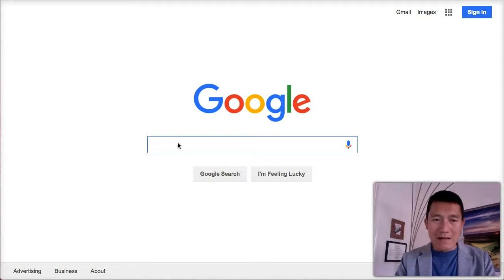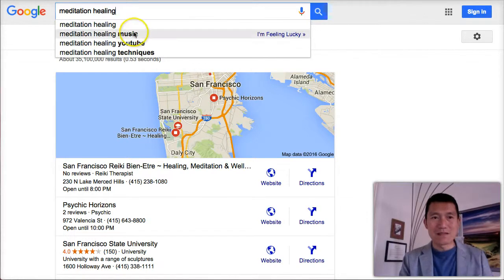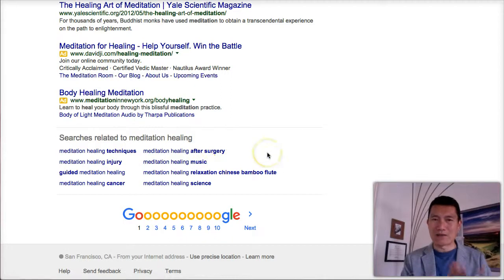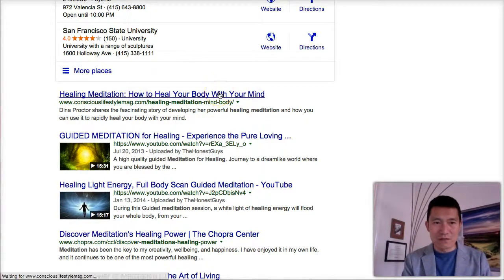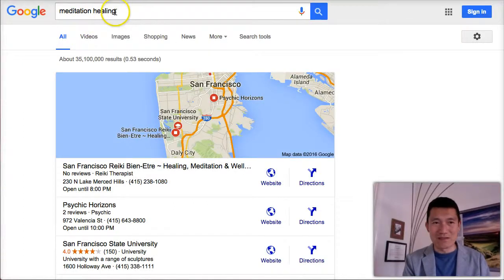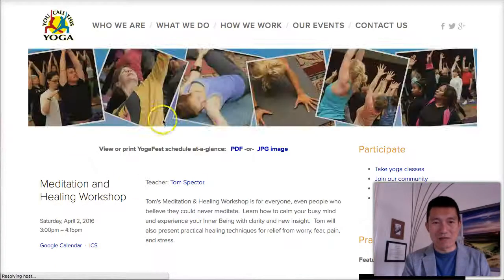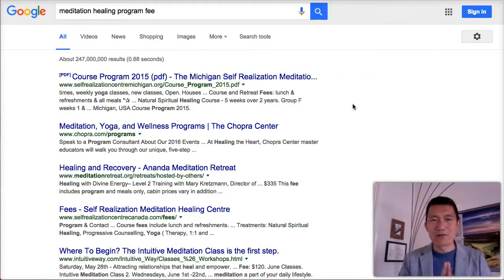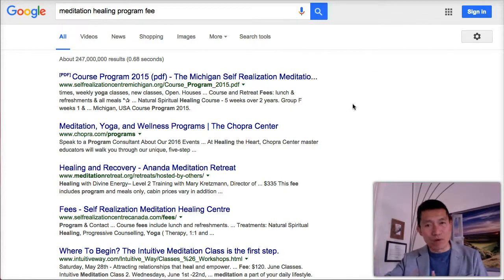Discover what people are searching for (and offering) -- using Google Search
If you need your business to grow, you need to understand what people are seeking help with (related to what you want to offer).  The more you can offer what people want, the easier your marketing becomes.

You can use Google to help you find such answers.

In this video, I’ll show you how to use Google to simply discover what people are searching for, as well as what is being offered to help them with that.

See what others are offering … emulate it, reframe it in your own voice, your own style.  Then add what you believe is missing, and remove what you believe to be extraneous.

Our aim is to modify your offerings to be closer to people’s buying behavior.  If you do this, your business will likely grow.

1. Don’t be intimidated if there are others offering what you want to offer.
Welcome it -- it means it’s more likely to be a niche that earns money.

2. Learn from how they’re marketing themselves… you can emulate what you like, discard what you don’t like, so you can offer something that you believe is better for your ideal audience.  It can save you months or years of struggle, so *celebrate* when you find your niche mates!

3. It’s not about getting to the top of Google… but it’s about emulating from what you learn, and then seeking the right audiences for yourself.  I have never been at top of Google for things like “marketing for coaches” etc… but have had a full time business doing exactly that.

Going forward I’ll use the term "SERP" to denote “search engine result pages”, which is each google page you land on after you submit a search query.  It’s where you see the listing of results, and sometimes advertisements.

Notice the search suggestions, right as you type.
Some words you may want to include, to find what people are looking for, as well as what people are offering:

Fees
Rates
Coaching
Programs
Training
Courses
Services
1-1
Workshop
Mastermind
Retreat
Support
Mentoring
Counseling
Consulting

-- At the bottom of each SERP, there may be additional search suggestions.

-- Look at the top 3 SERP results -- can you borrow any ideas?  Or what might you offer that is even better?

-- Learn from how others are phrasing what you want to offer.

-- Notice what they’re offering in their service, and what fees they’re charging.

Also, look for paid ads on SERPs.   Paid ads suggest that there is enough spending in that niche to justify advertising dollars.  If there’s no paid ad for a niche you’re searching, be careful, there’s probably no pattern of buying in that niche, and you would be creating something from scratch, which can take years to monetize.

Look to see if you can find paid ads when you search your service offering…
1. start with fewer words (more general ones such as “life coaching” -- although I wouldn’t recommend using quotations in your search).
2. then try searches that get more specific, such as “life coaching for entrepreneurs” (again, don’t use quotes)

When there are a lot of paid ads, it means that society has gotten to a point of accepting the idea of paying for that service… it will be MUCH easier for you to sell, than something where you don’t see paid ads.

The more paid ads for a niche, the easier it should be for you to build a business around that.

If no paid ads, search this:

your service AND fees AND services OR workshop OR coaching OR program OR course

Tips:
- Make sure the AND and OR are in all caps!
- In searches, try different ways of describing “your service”
- Just because there are lots of websites doesn’t mean people are making a living
- Click the search results and use CMD-F to find “fee”
- But just because they’re charging doesn’t mean anyone’s buying… Paid Ads are a better indicator.

Remember -- For your business to grow, your marketing needs to talk to what people are looking for.   The solution can be something they’ve never heard of… but how the problem is framed in your marketing needs to be what they understand.

We are in business to use our gifts, but remember: we need to use them to serve others.  Otherwise it’s not a business but a hobby.  By using our gifts to offer what others want, we fulfill our calling.

In a future video I’ll cover how to use Google Keyword Planner.  But just using the above will make your offering more optimized than most businesses.